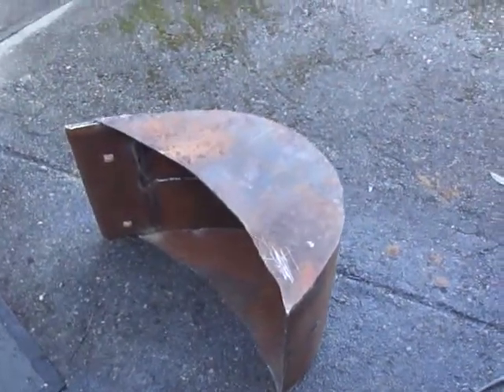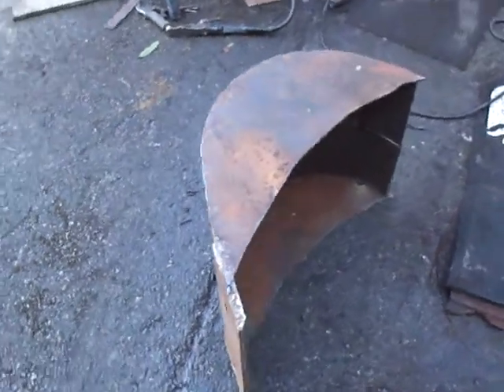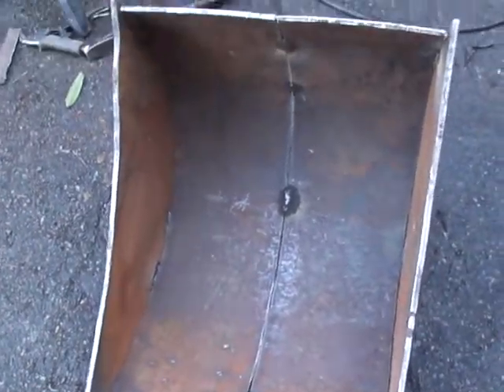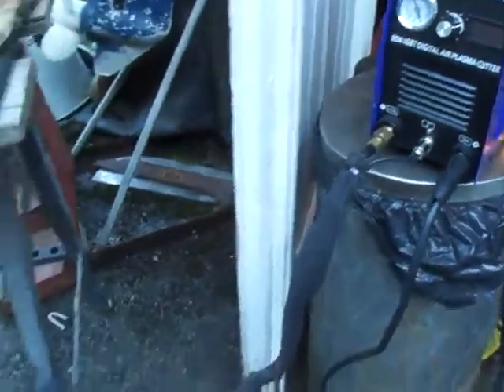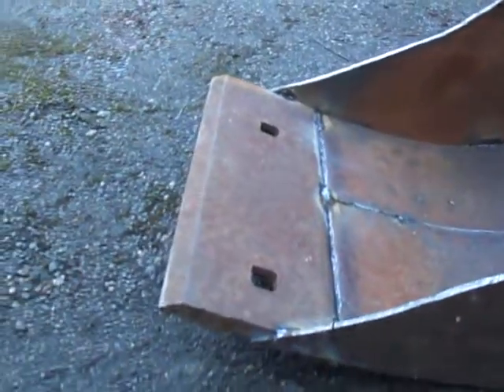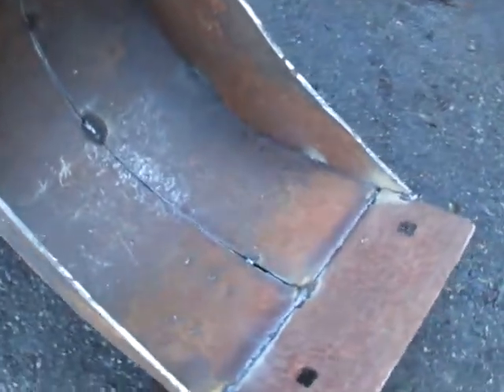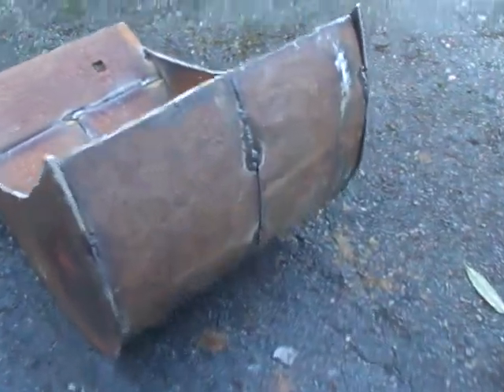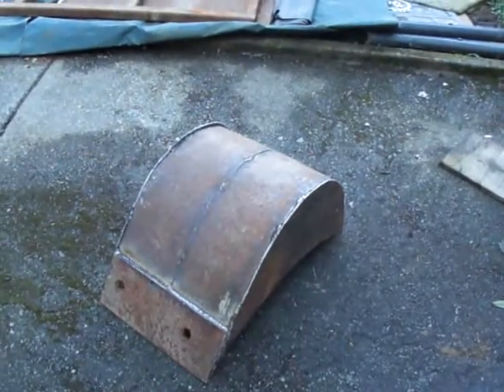How to make a 16" excavator bucket from scrape metals (1)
I have use some scape 3/16 plate to fabricate a service bucket for my Hitachi EX50 excavator.  It is a 16" 5/8 " cutting blade design.  It is just tucked together to see how it looks and on next video, I will install pin ears  enforcing channel and a pair pin ear with 1/2 plates and pin backing. Also double the side cutting edges as well as corner cutting tips  and buttom wearing strips.  There is fair bit of wielding, so I am getting another box of rods 7014 or 6013.